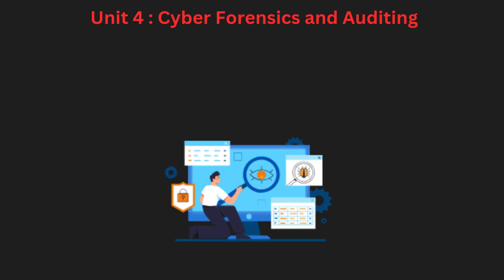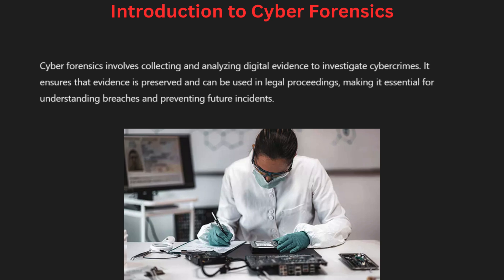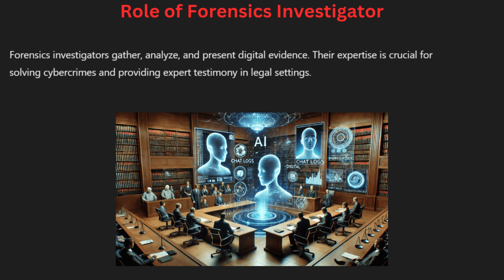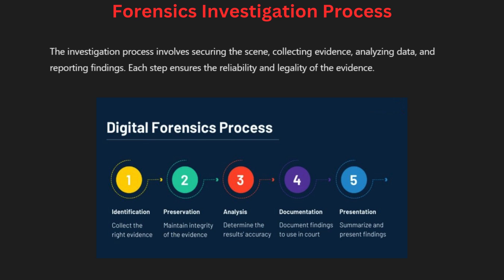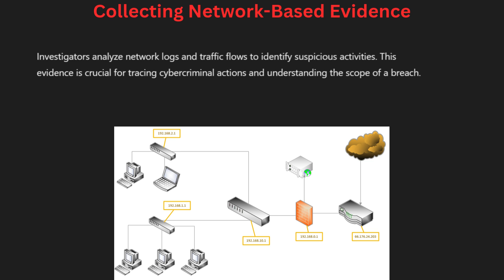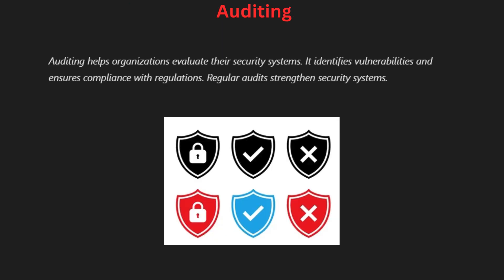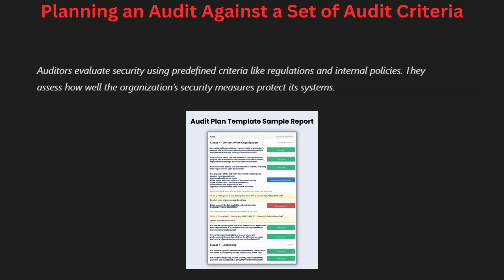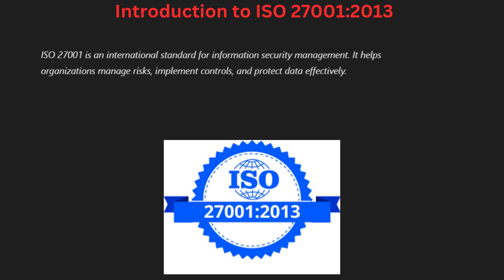Unit 4: Cyber Forensics and Auditing▶️Cyber Security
✅Unit 4 :Cyber Forensics and Auditing:
Introduction to Cyber Forensics, Computer Equipment and associated
storage media, Role of forensics Investigator,
Forensics Investigation Process, Collecting Network
based Evidence, Writing Computer Forensics
Reports, Auditing, Plan an audit against a set of
audit criteria, Information Security Management
System Management. Introduction to ISO
27001:2013

1. The Power of your Subconscious Mind
2. Network marketing book
3. Rich Dad Poor Dad
4. How to win friends and influence people
5. Business of the 21st century
6. Think and Grow Rich
7. You can win
8. Power of positive thinking / For English
9. Copy cat marketing 101
10. Questions are the answers
11. The Parable of pipeline
12. Lakshya (Goals)
13. Soch badlo zindagi badlo